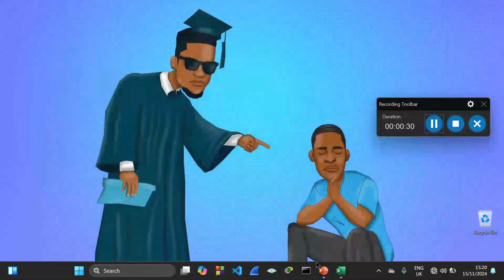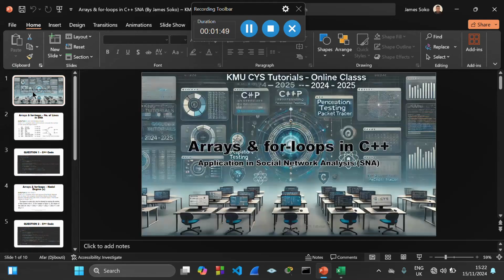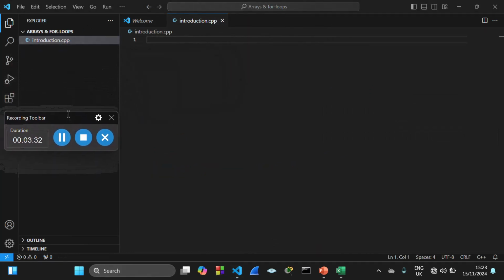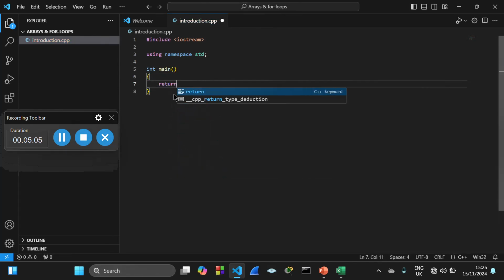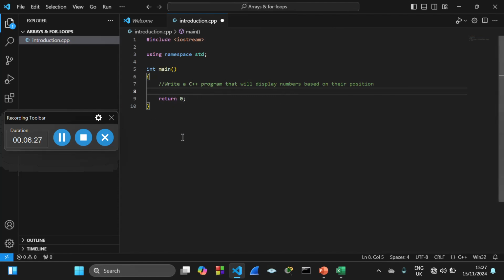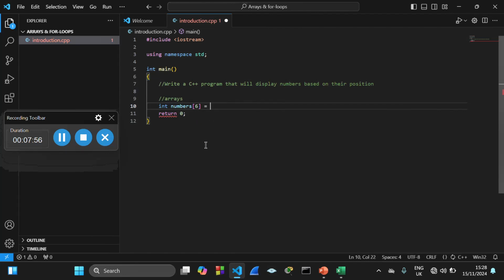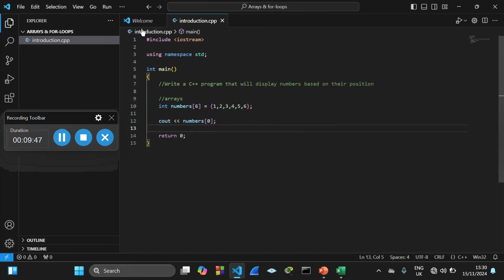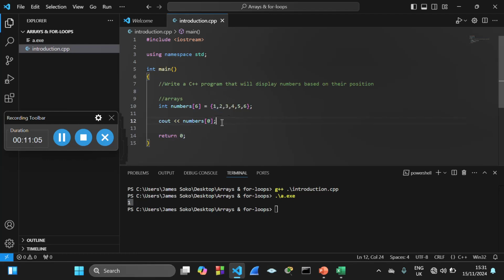Introduction to Arrays (Part 1.0) ~ By. James Soko [KMU CYS TUTORIALS 2024 - 2025 ONLINE CLASSES]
This tutorial explores the use of arrays and for-loops in C++ with practical applications in Social Network Analysis (SNA).

Key Topics:
1. Number of Lines: A program to compute the number of lines in a given network.
2. Nodal Degrees: Capture and display nodal degrees with an array, showing the degree for each node (e.g., "The Nodal Degree for Node 1 is 7").
3. Adjacency Matrix: A program to display the adjacency matrix of a social network graph.

Tutorial includes code examples for each scenario and links to KMU Cyber Security YouTube tutorials for deeper understanding.